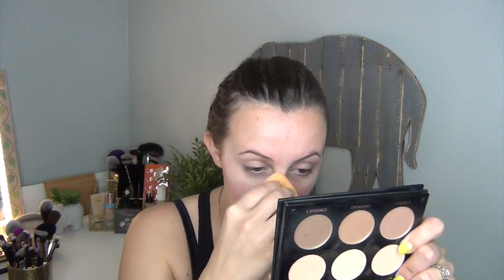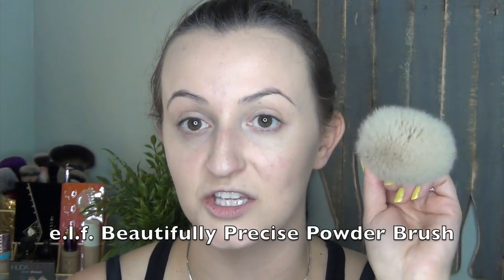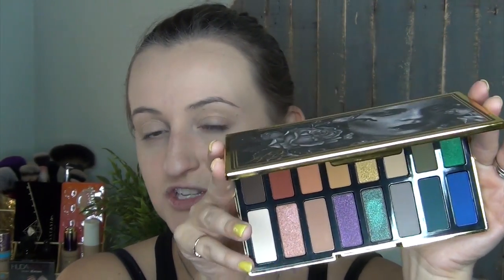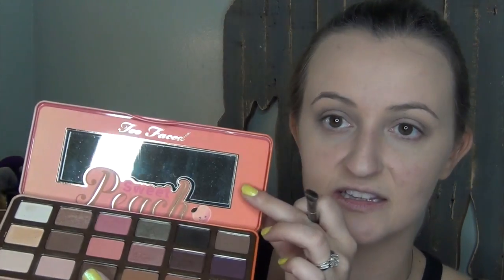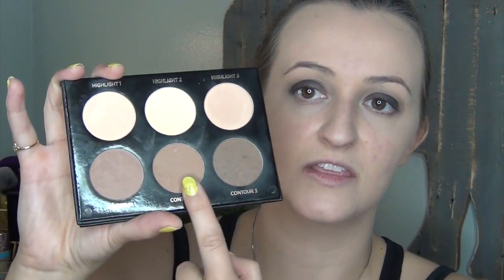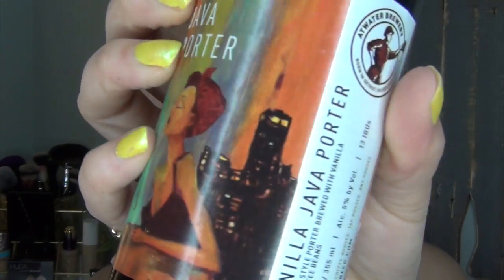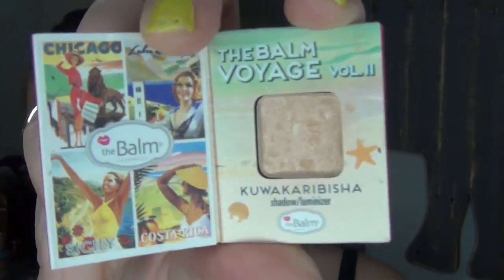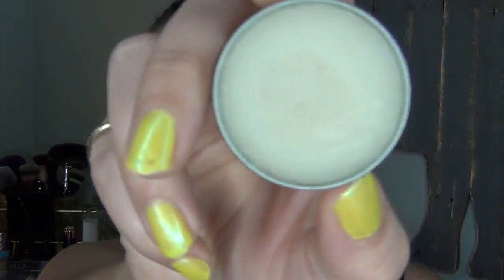GRWM May Favorites 2018 | Life Update | YouTube/Videos Update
This is just a simple talk through get ready with me, but to make it more fun I decided to talk about my favorites for the month of May! I really hope you like this style of GRWM because I had a lot of fun filming it! Love you guys so much and thank you for the continued support! It means the world to me. I hope you have a BEAUTIFUL day!

Favorites Mentioned:
Too Faced Born This Way Foundation (in vanilla)
Starbucks Skinny Vanilla Latte (iced)
Elf Beautifully Precise Powder Brush #101
Essence Brighten Up! Banana Powder
IBY Beauty Highlight & Contour Palette
Hourglass Ambient Lighting Bronzer in Radiant Bronze Light
Yes to Tomatoes Clear Skin activated charcoal Bar Soap
Simple Sensitive Skin Micellar Cleansing Water
Lipstick Queen Big Bang Time Lip Gloss
Burt’s Bee’s Lemon Butter Cuticle Cream
Tarte Gifted Mascara

Other Products Mentioned:
Rose-Hip oil
Drunk Elephant LaLa Retro Whipped Moisturizer
Covergirl Advanced Radiance Powder in 115 Classic Beige
Cover FX Illuminating Setting Spray
Kat Von D 10-Year Anniversary Palette
Too Faced Sweet Peach Palette
Tarte Rainforest of the Sea 12-hour Blush in Monarch
Wet N Wild ColorIcon Bronzer in Reserve your Cabana
Crown Brush Jumbo Kubuki Fan Brush
The Balm Voyage Vol II Highlighter in Kuwakaribisha
SLMissGlam Highlight Brush
ABH Anastasia Beverly Hills Brow Wiz in Soft Brown
Essence Make Me Brow in 02 Browny Brows
Smaskbox Be Legendary Lipstick in Legendary
Kat Von D 10-year Anniversary Lipstick in Santa Sangre

What I’m Wearing:
Nails: Pretty Woman in Private Jet

NEW BEAUTY IG: kalifab_beauty